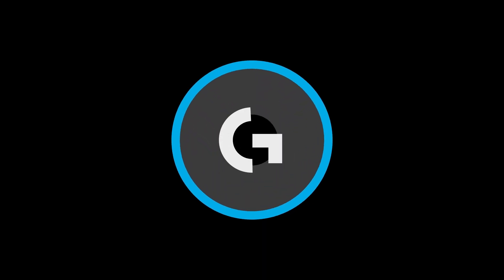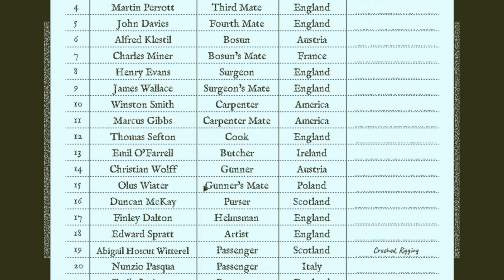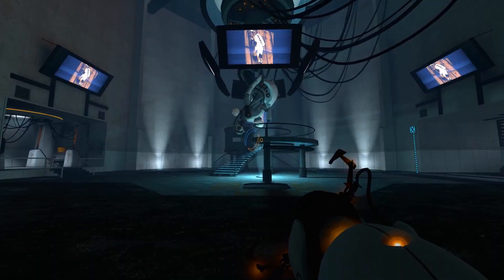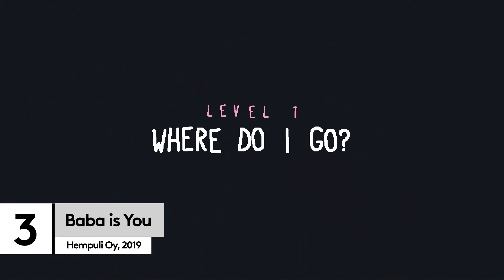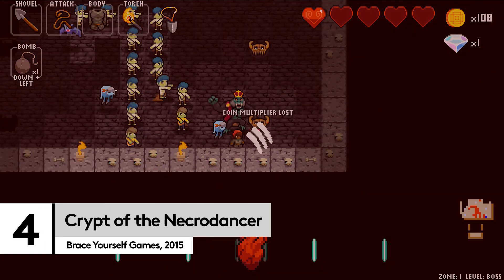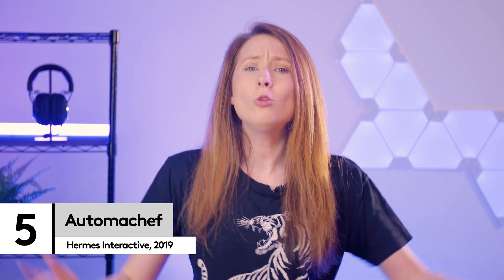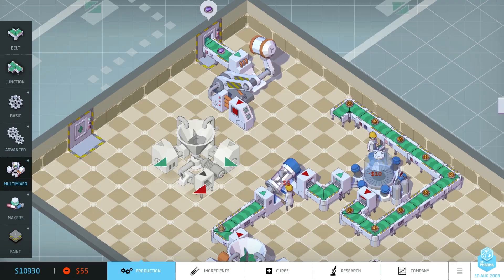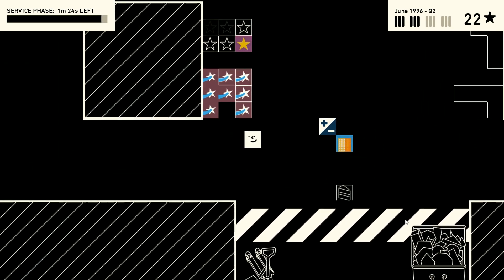6 games that make your brain work differently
Can games change the way you think? In this video, Louise looks at six games that challenge more than just your reaction times.